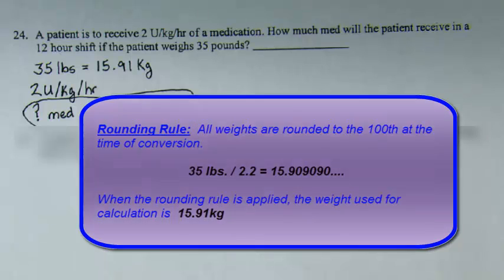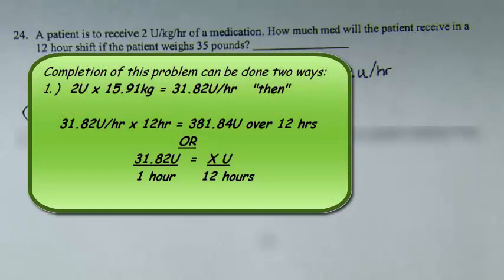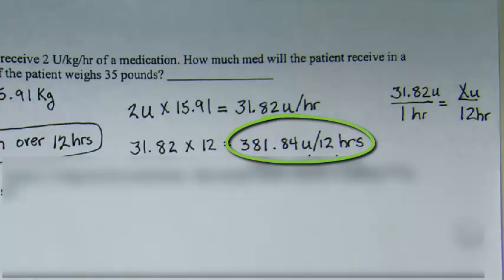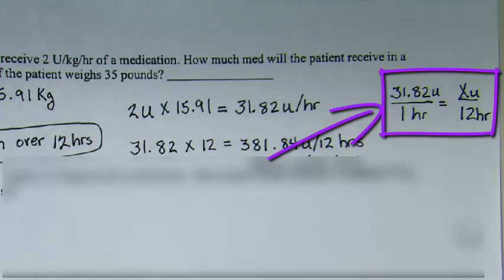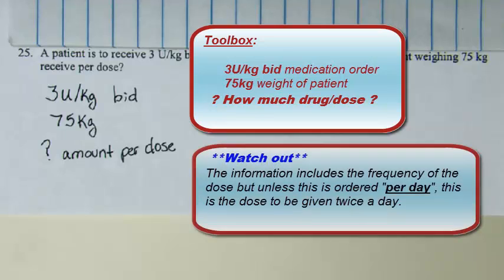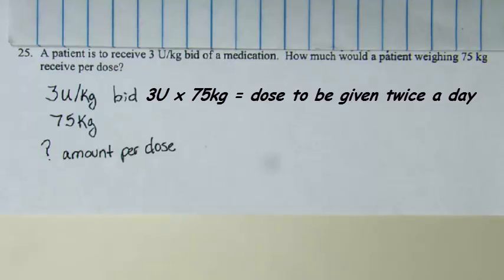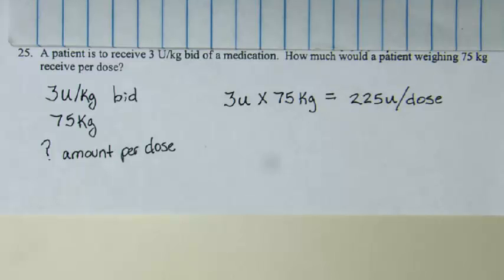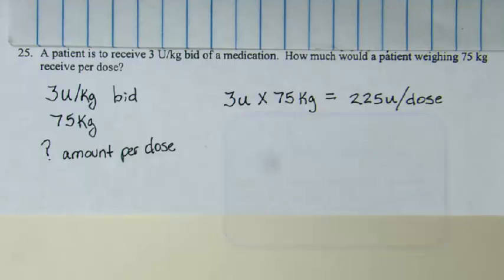Nursing Drug Dosage - Objective 5 - more examples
This video contains two examples of problems from objective 5.  This objective has safe dosage and range questions but also some as seen in this video.